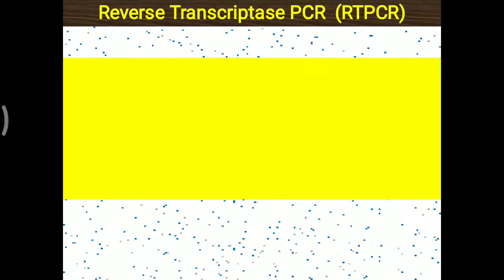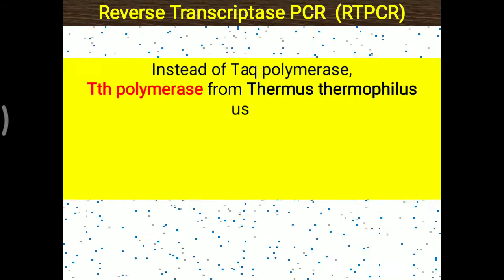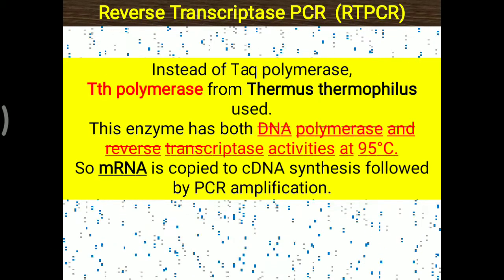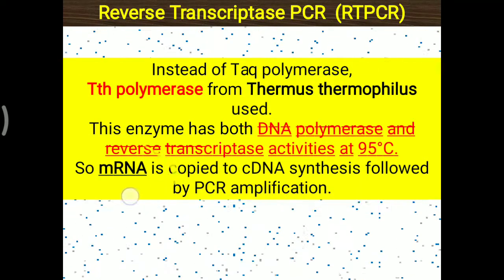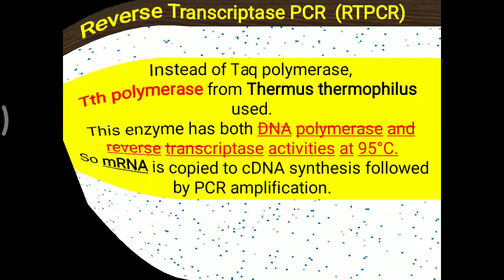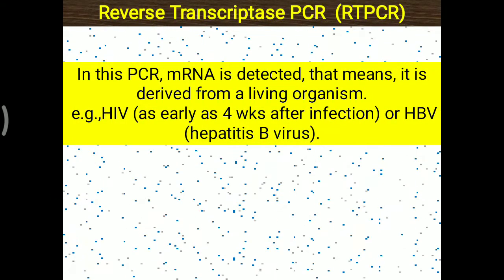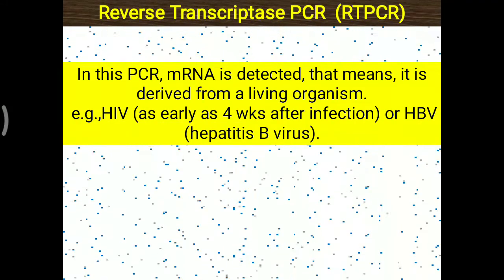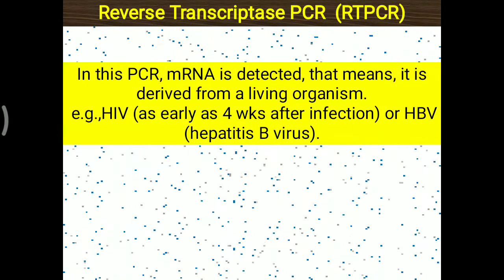RT PCR, Reverse Transcriptase PCR